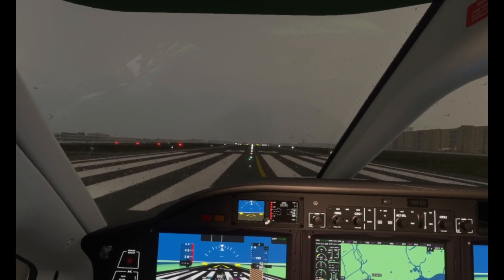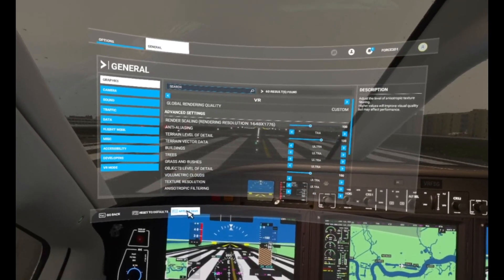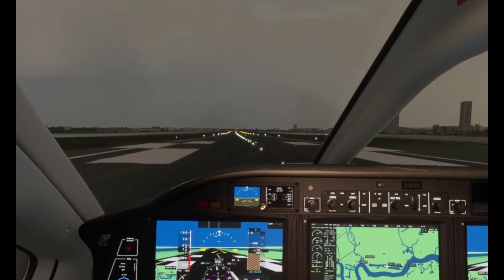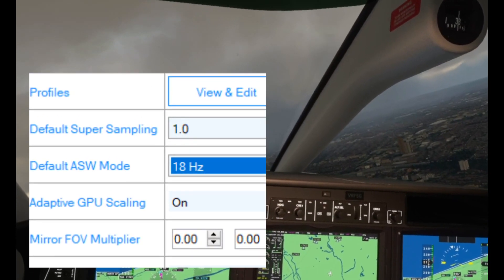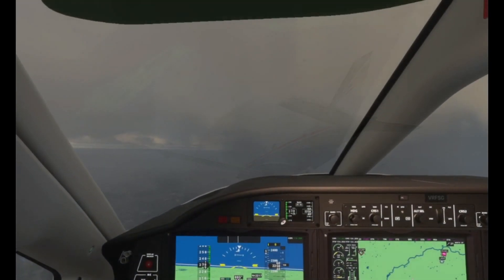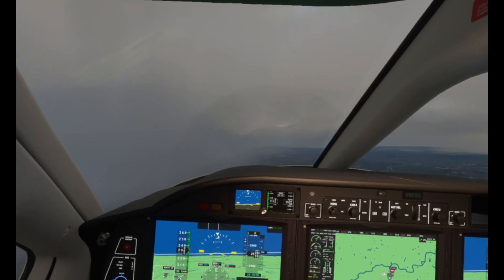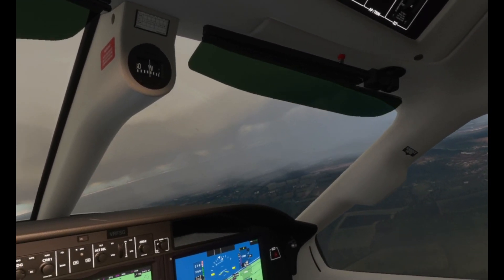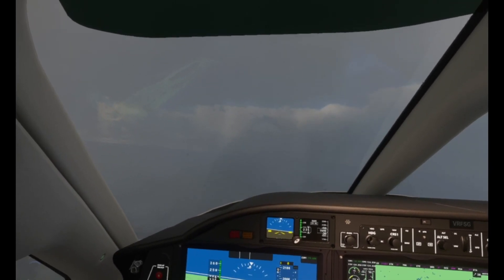MSFS VR ULTRA SETTINGS LONDON! RIFT S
Now there is a way to lock your motion projection down to a crazy 27fps or EVEN 16.5FPS!!! Giving you TONS of headroom to increase those settings in VR to the MAX!! Let's see what happens!